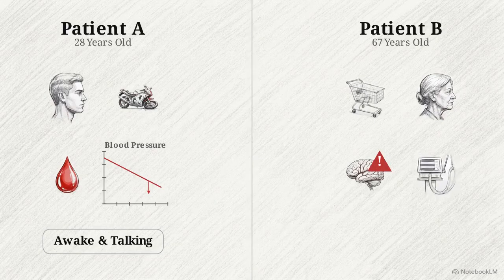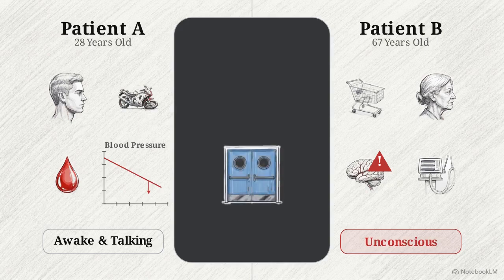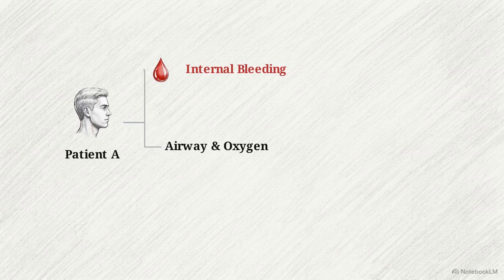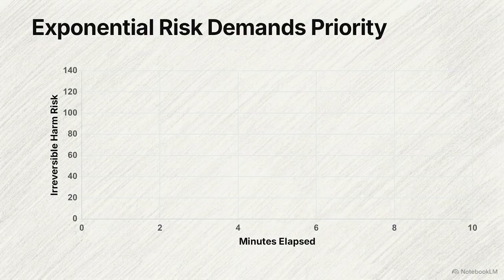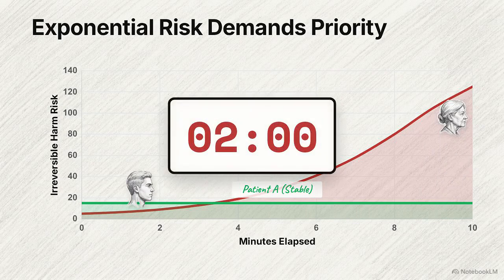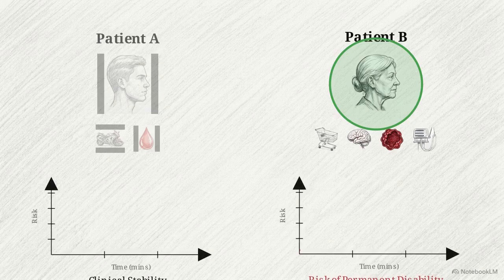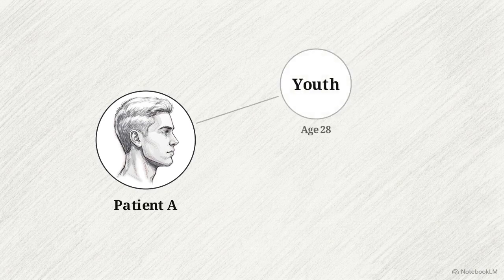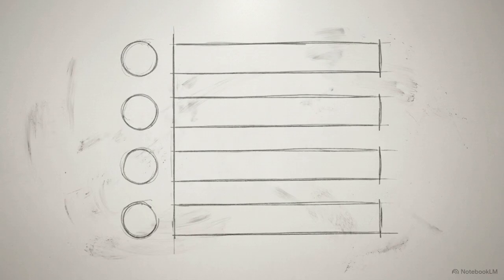WHO SHOULD LIVE?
One emergency room. Two critically ill patients. Only one operating room is available.
If you were the doctor, who would you treat first?
This realistic critical-thinking challenge reveals evidence step by step, giving you time to think before making your final decision. Don't rush—analyze the facts, question your assumptions, and see whether your reasoning changes as new evidence appears.
🧠 Think first. Decide carefully. Learn from the evidence.
💬 Tell us your reasoning in the comments—not just your answer.
👍 Like this video if you enjoy critical-thinking challenges.
One Question. Every Day. Better Thinking for Life.